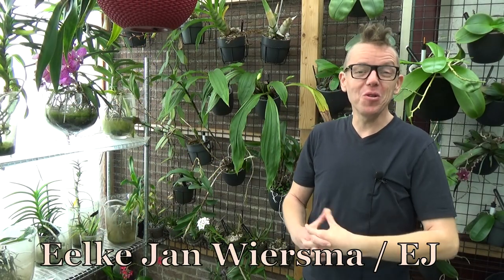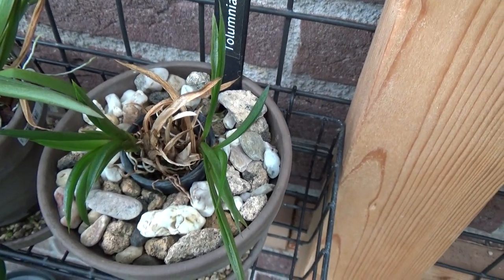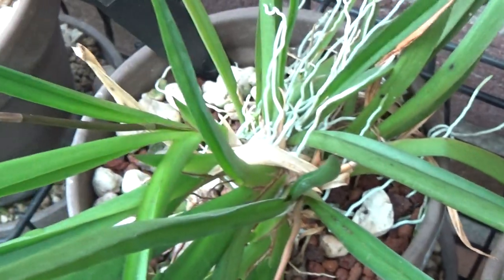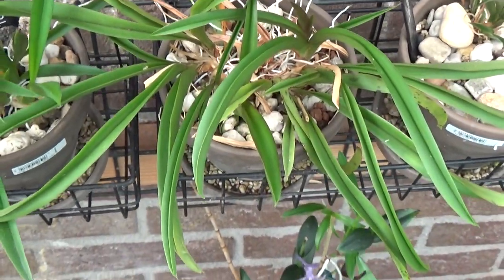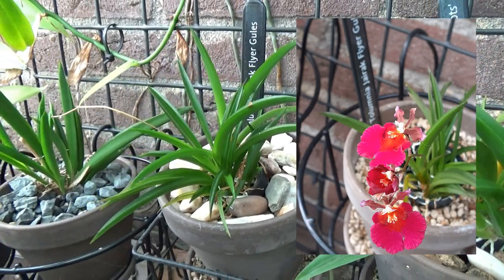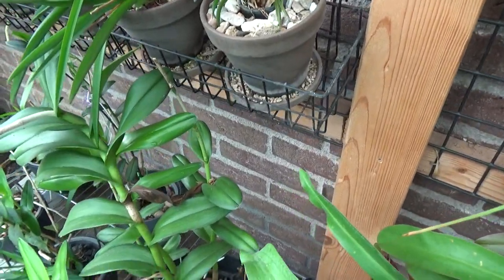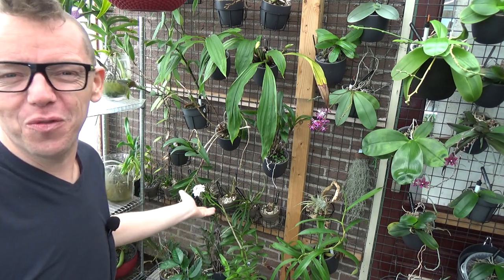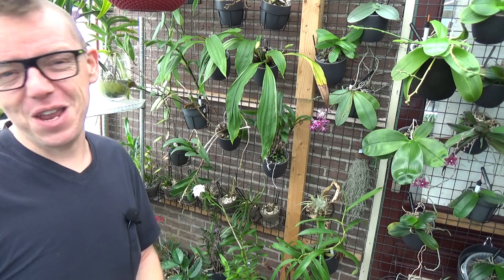A look at all my Tolumnia orchids! @Request video! :D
Today a request video! A look at all my Tolumnia orchids. So, let's go! :D

"Stuff" that I use:
Feed:
Rain mix:
Pot's:
Black self watering pots:
ELHO Brussel pots (different sizes!):
Net pots:
Small:
Watermeter:
Media:
Small Pumice:
Watering:
Pump and hose: